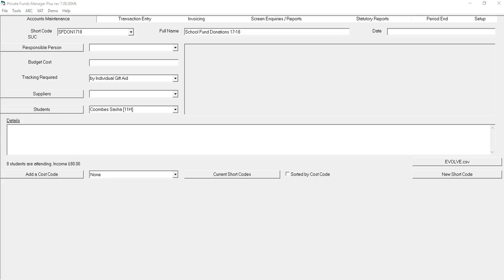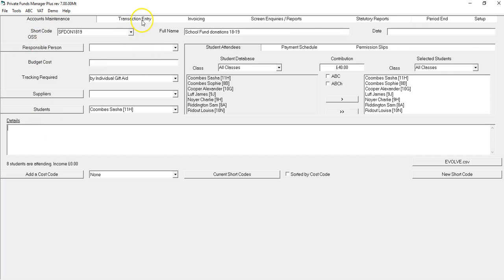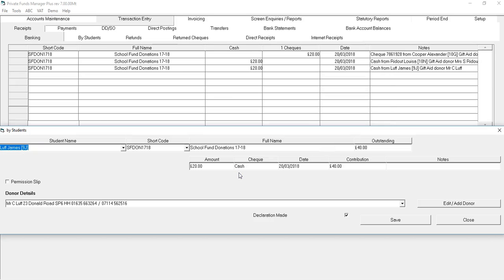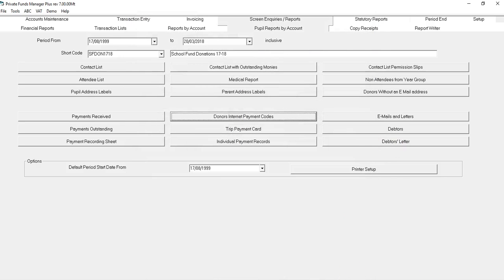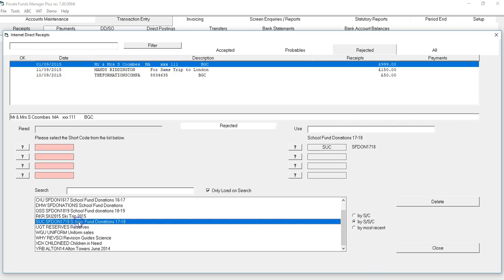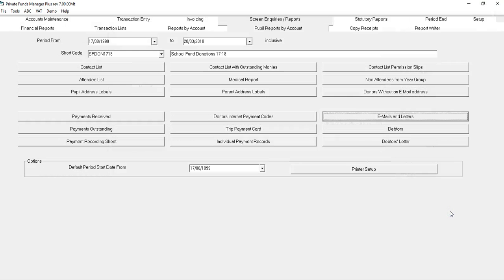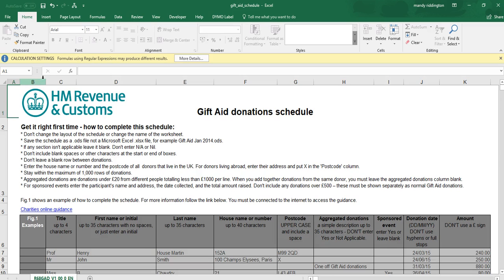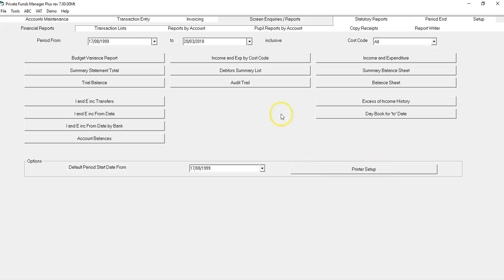PFM For School Fund donations with gift aid